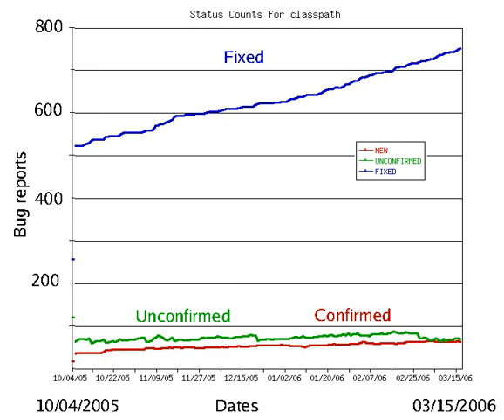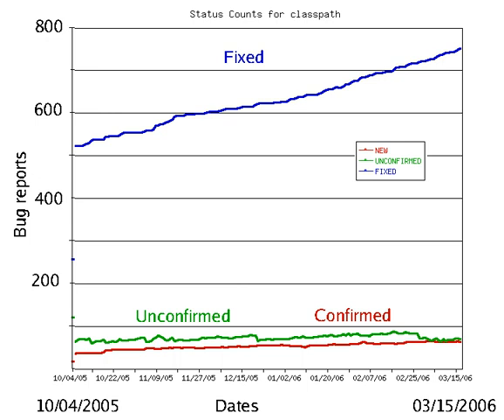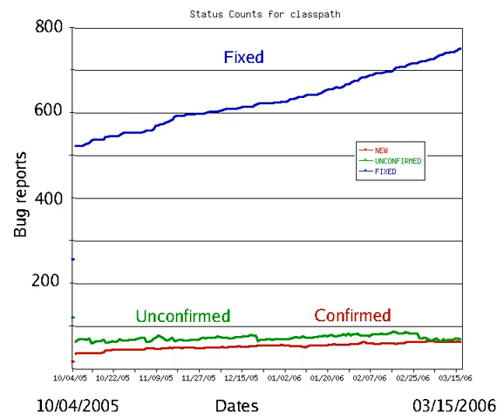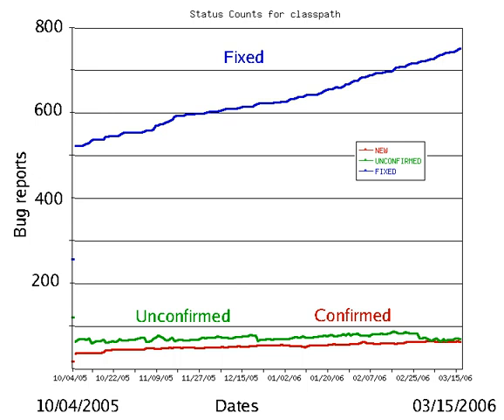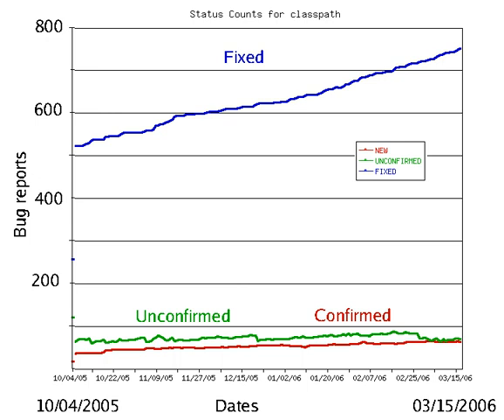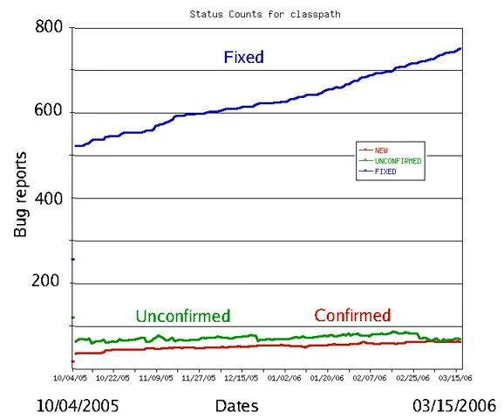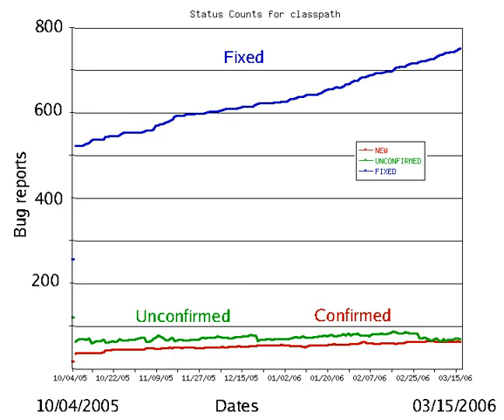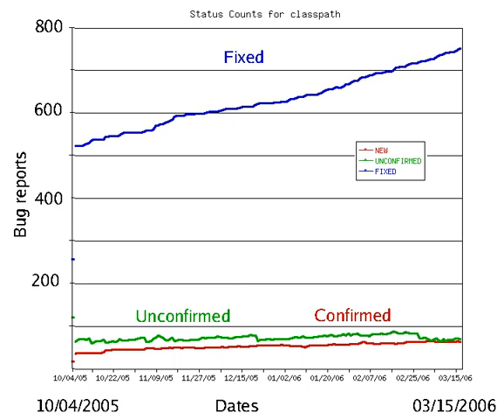Bug (computer programming) | Wikipedia audio article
00:02:36 1 Etymology
00:06:08 2 History
00:07:07 2.1 "Bugs in the System" report
00:08:30 3 Terminology
00:09:21 4 Prevention
00:10:21 4.1 Typographical errors
00:10:37 4.2 Development methodologies
00:11:21 4.3 Programming language support
00:13:25 4.4 Code analysis
00:13:51 4.5 Instrumentation
00:14:44 5 Testing
00:14:53 6 Debugging
00:15:23 7 Benchmark of bugs
00:15:33 8 Bug management
00:16:06 8.1 Severity
00:16:43 8.2 Priority
00:20:15 8.3 Software releases
00:20:57 9 Types
00:21:53 9.1 Arithmetic
00:23:14 9.2 Logic
00:24:11 9.3 Syntax
00:26:20 9.4 Resource
00:27:48 9.5 Multi-threading
00:28:10 9.6 Interfacing
00:28:28 9.7 Teamworking
00:29:05 10 Implications
00:30:13 11 Well-known bugs
00:30:55 12 In popular culture
00:32:03 13 See also
00:32:40 14 References
00:33:48 15 External links
00:34:37 In popular culture
00:36:20 See also

- Socrates

SUMMARY
A software bug is an error, flaw, failure or fault in a computer program or system that causes it to produce an incorrect or unexpected result, or to behave in unintended ways. The process of fixing bugs is termed "debugging" and often uses formal techniques or tools to pinpoint bugs, and since the 1950s, some computer systems have been designed to also deter, detect or auto-correct various computer bugs during operations.
Most bugs arise from mistakes and errors made in either a program's source code or its design, or in components and operating systems used by such programs. A few are caused by compilers producing incorrect code. A program that contains a large number of bugs, and/or bugs that seriously interfere with its functionality, is said to be buggy (defective). Bugs can trigger errors that may have ripple effects. Bugs may have subtle effects or cause the program to crash or freeze the computer. Other bugs qualify as security bugs and might, for example, enable a malicious user to bypass access controls in order to obtain unauthorized privileges.
Some software bugs have been linked to disasters. Bugs in code that controlled the Therac-25 radiation therapy machine were directly responsible for patient deaths in the 1980s. In 1996, the European Space Agency's US$1 billion prototype Ariane 5 rocket had to be destroyed less than a minute after launch due to a bug in the on-board guidance computer program. In June 1994, a Royal Air Force Chinook helicopter crashed into the Mull of Kintyre, killing 29. This was initially dismissed as pilot error, but an investigation by Computer Weekly convinced a House of Lords inquiry that it may have been caused by a software bug in the aircraft's engine-control computer.In 2002, a study commissioned by the US Department of Commerce's National Institute of Standards and Technology concluded that "software bugs, or errors, are so prevalent and so detrimental that they cost the US economy an estimated $59 billion annually, or about 0.6 percent of the gross domestic product".